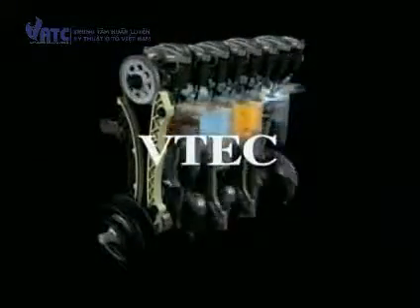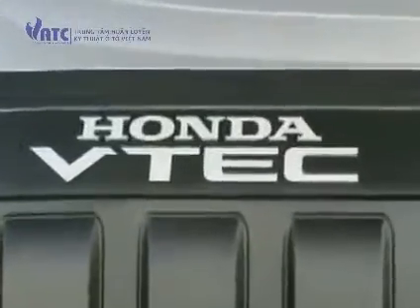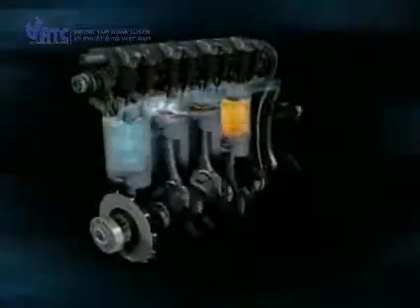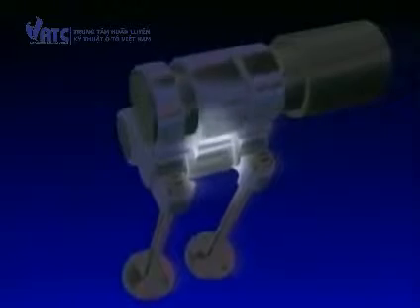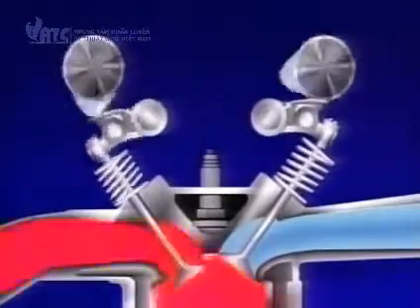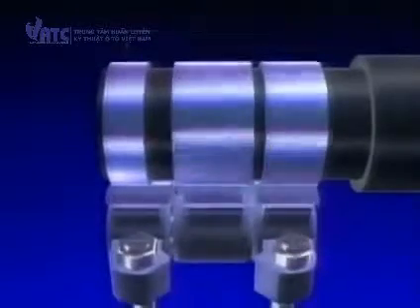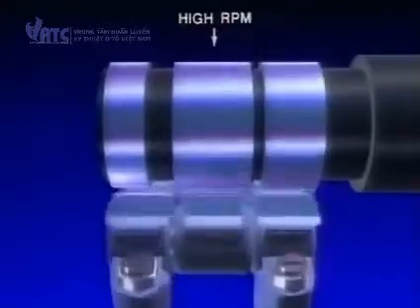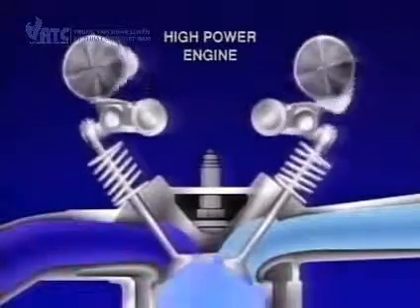[VATC Auto Training] Hệ Thống iVTEC Honda